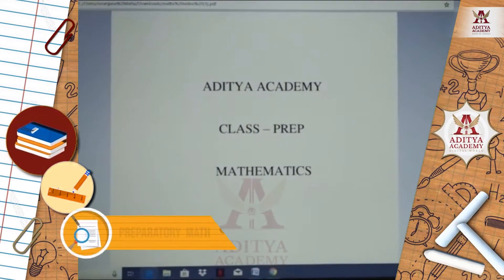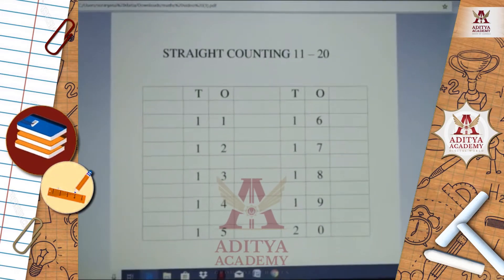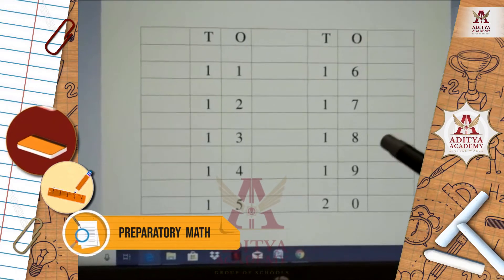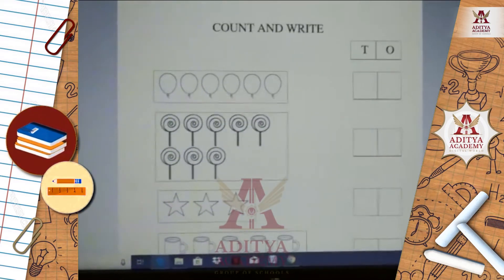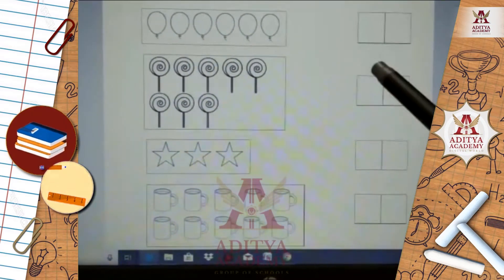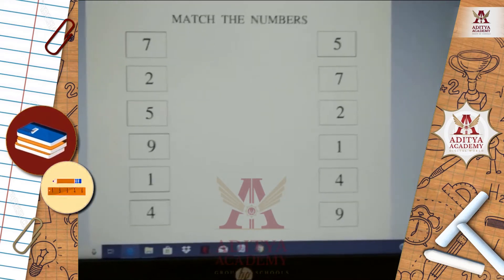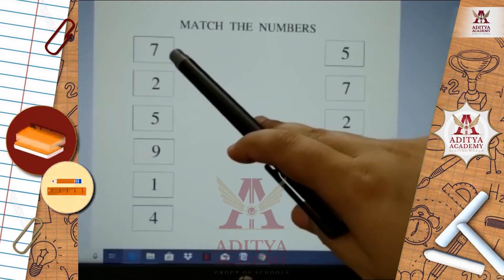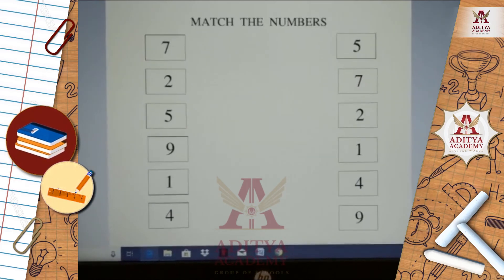Counting Numbers | 11- 20 |Mathematics- Prep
This video is a guide for students to write numerical from 11-20 keeping the ones and tens unit in mind. Parents are requested to follow the chart and the worksheets prepared while teaching their children.